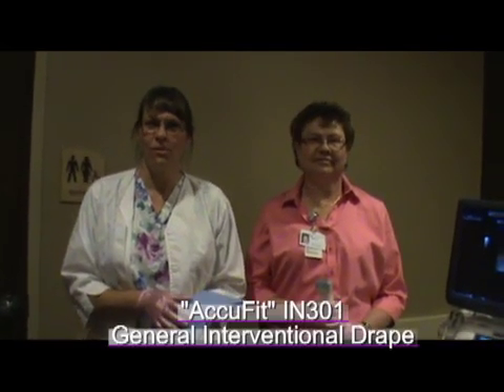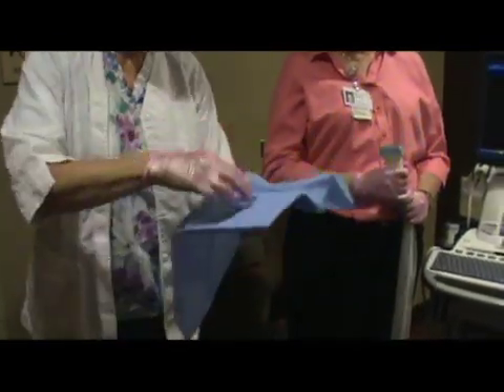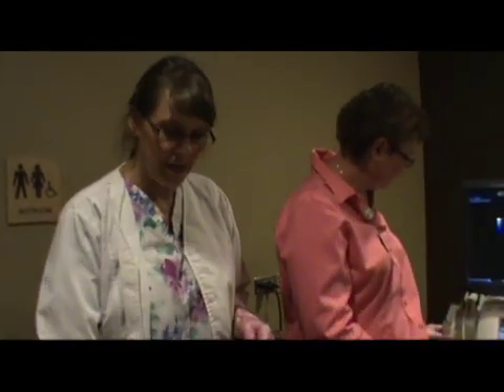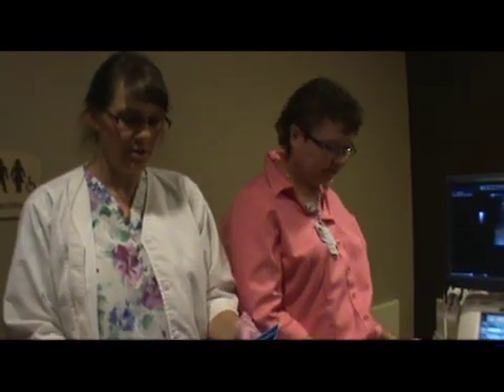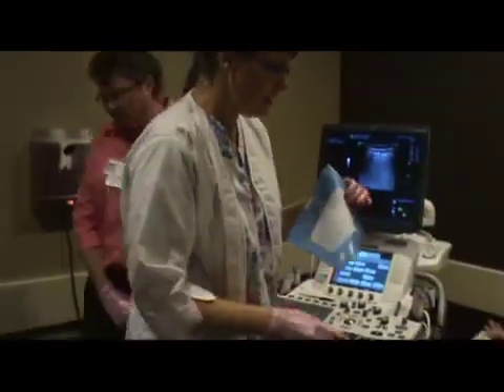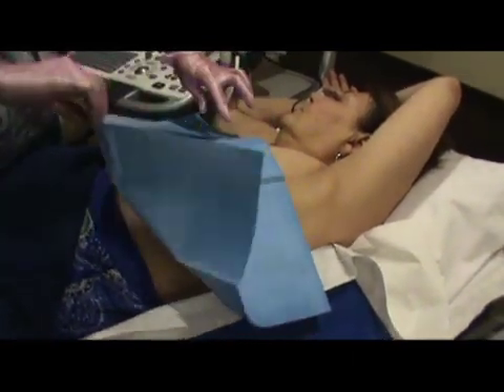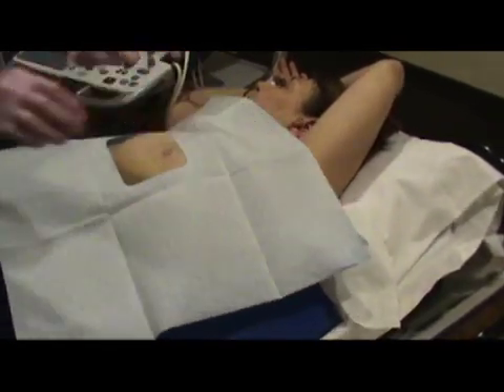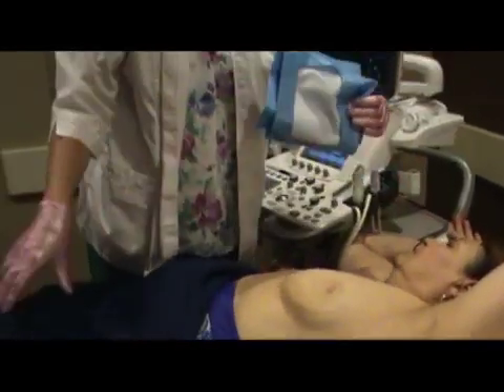QSUM Interventional Drape - IN301 - Instructional Video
This instructional video shows the proper use for the IN301 Interventional drape.  Simple and unique design variations such as the offset access hole and complete absorbent material make this drape perfect for PICC lines, Ports, CT biopsy, Ultrasound biopsies, needle localizations, cyst aspirations, etc.